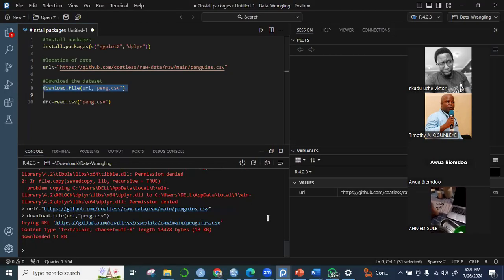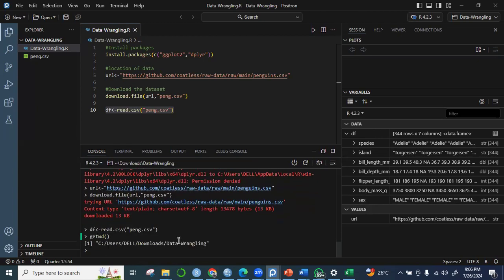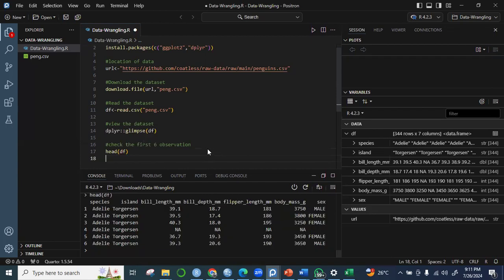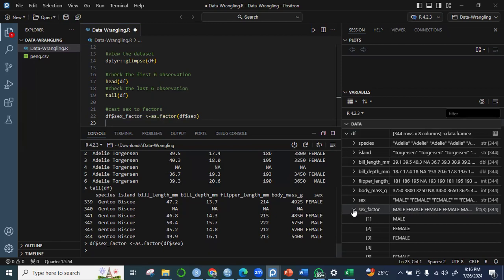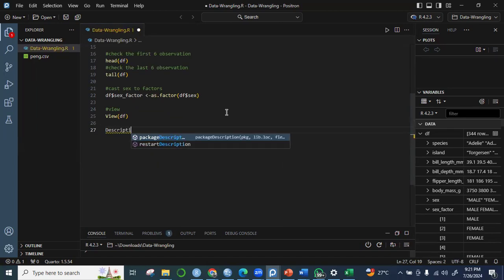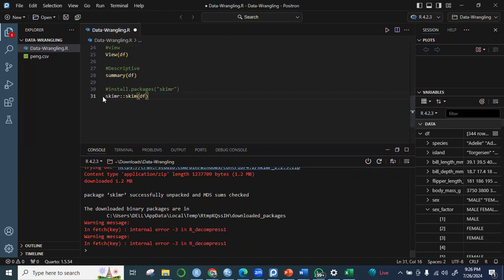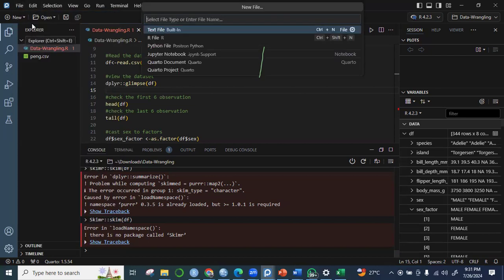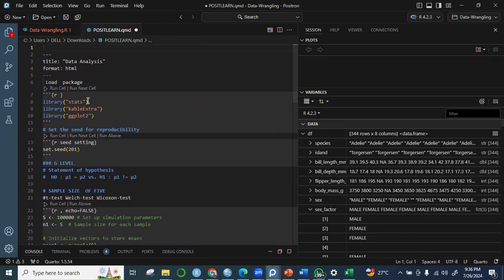INTRODUCTION TO POSITRON - PART 2 - (DATA WRANGLING)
POSITRON is a statistical software package developed by combining the strengths of R and Python. It leverages the robust statistical capabilities of R and the flexibility and ease of use of Python.

Key Features:

- Integrates R's statistical libraries with Python's data analysis and machine learning tools
- Allows users to seamlessly switch between R and Python syntax
- Supports a wide range of data formats and sources
- Includes tools for data visualization, modeling, and machine learning
- Enables reproducible research and collaborative workflows

Advantages:

- Combines the best of both worlds: R's statistical expertise and Python's versatility
- Simplifies the workflow for data analysis and modeling
- Facilitates collaboration among researchers with different programming backgrounds
- Extensive community support and resources

Applications:

- Statistical modeling and machine learning
- Research and academic applications
- Business intelligence and data science